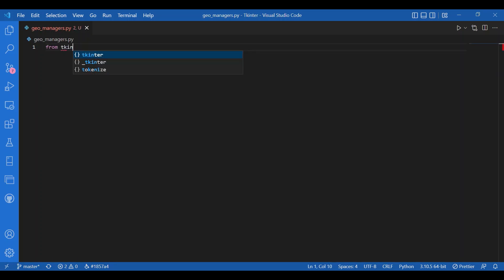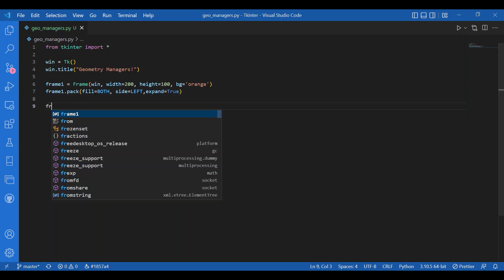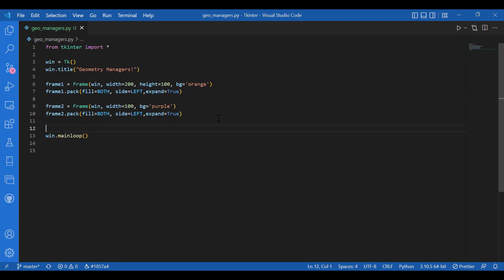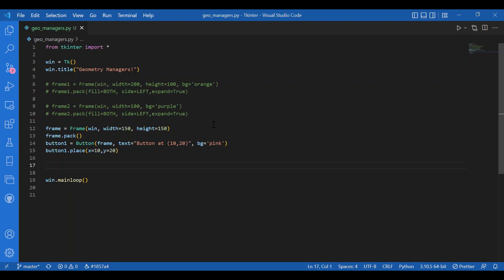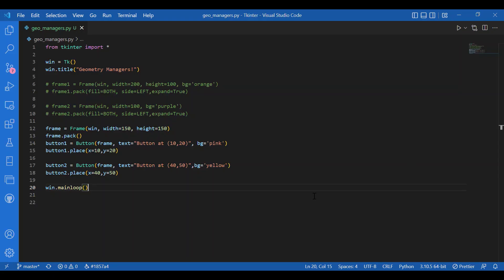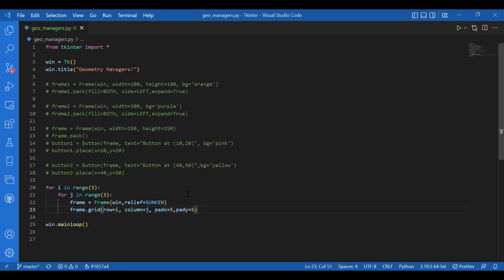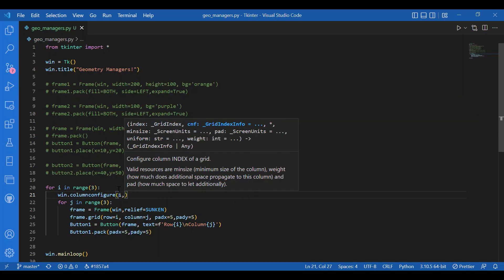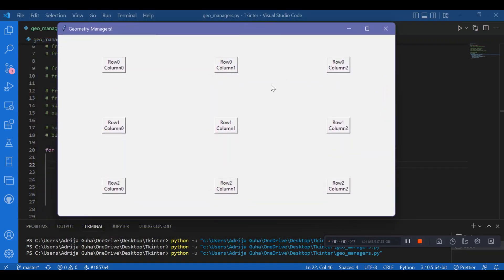Tkinter Tutorial For Beginners - Python Tkinter Geometry Manager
This video is about geometry managers. They are the widgets that help in organising other widgets on the parent window or a frame. In tkinter we have place , pack and grid. Each has its own advantages and disadvantages. Pack is readily used and grid is efficient for working with many widgets. Grid parts the window or frame in various sections or block which are accessed by the row and column number just like elements in a matrix. Instead of giving specific coordinates as in place widget, it is convenient to specify a section of the grid.